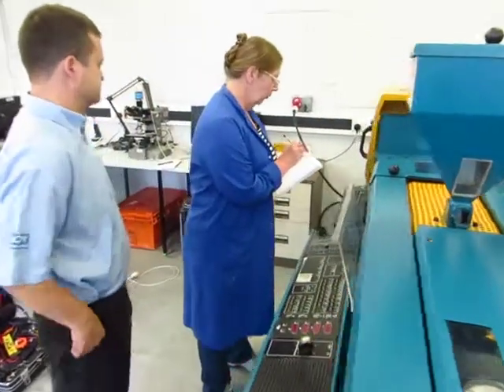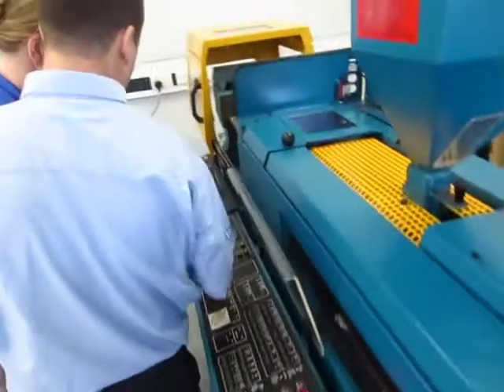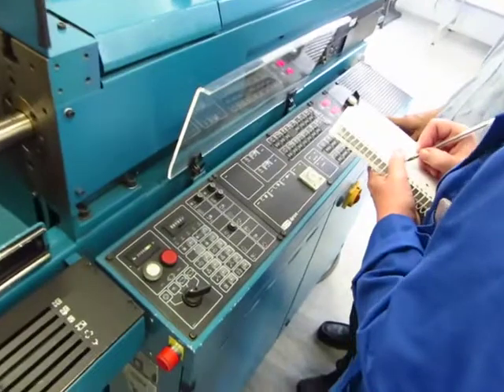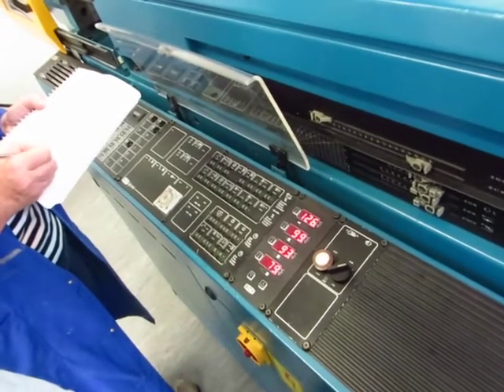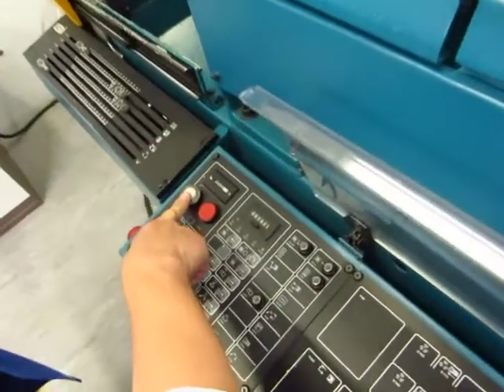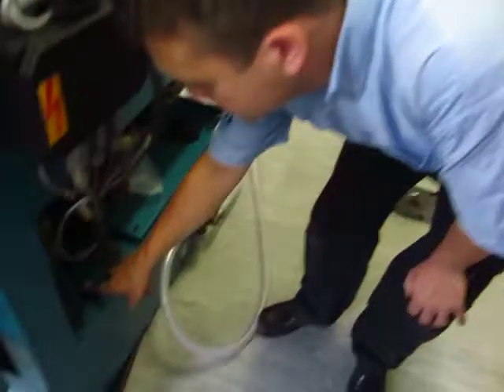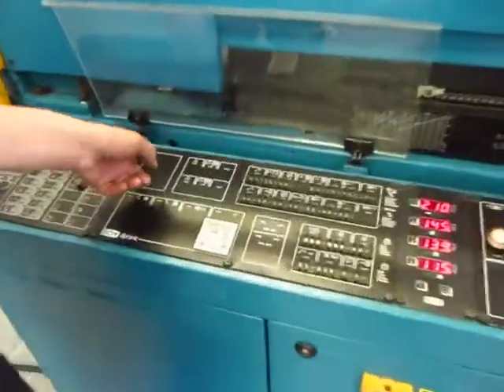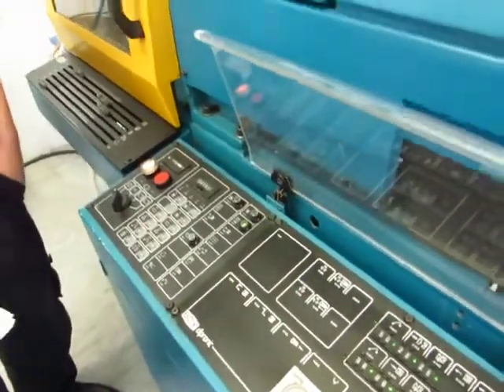Start Operating Injection Moulding Machine Boy 22 D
How to initiate operation of a 1998 Boy 22 Injection Moulding Machine.